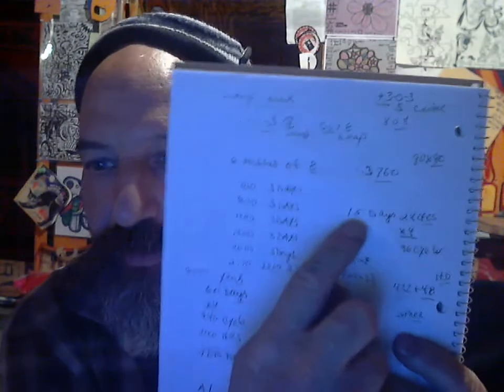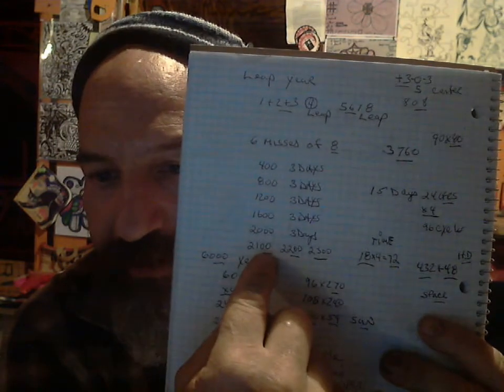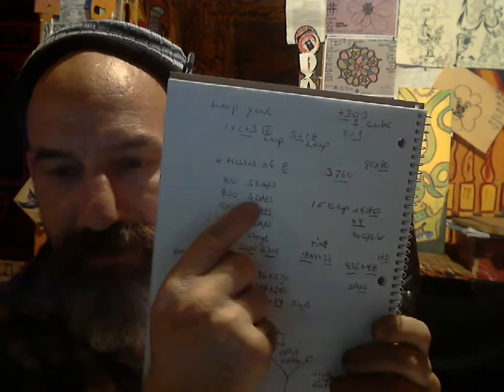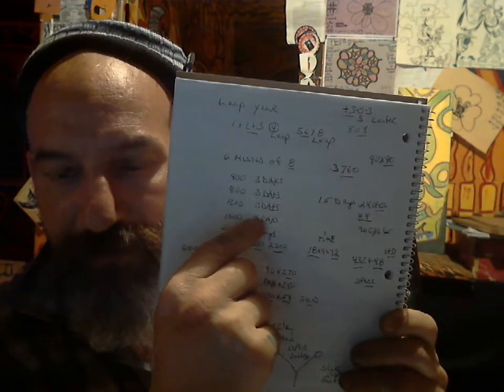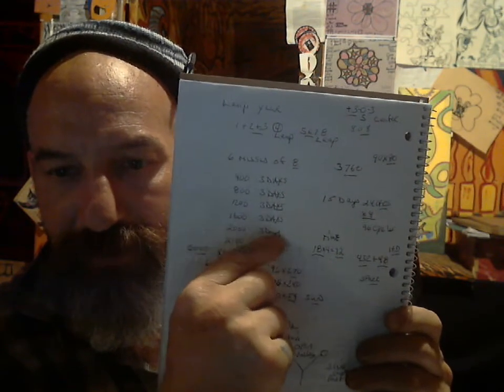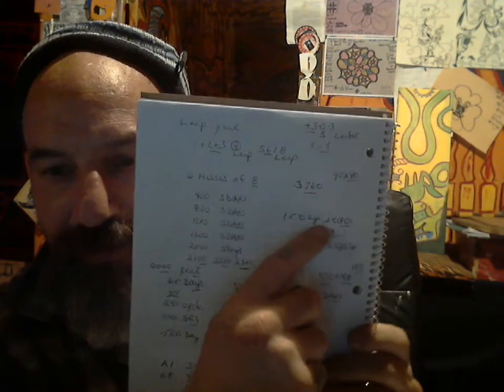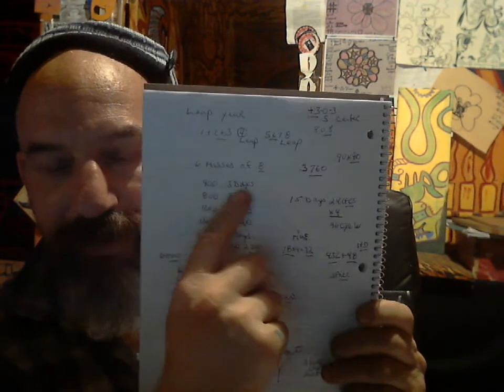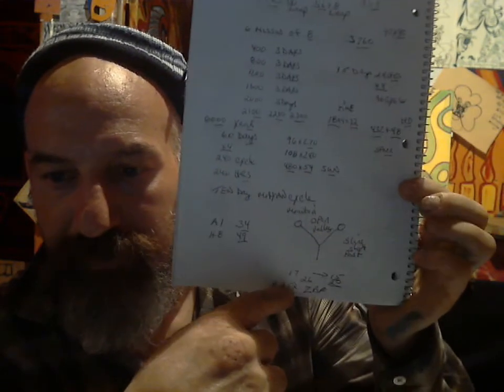CAPITAL BUILDING BELL CRACK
STANDARD..ALWAYS FIXING TIME WHEN ITS NOT BROKEN..A BUILDING THAT LOOKS LIKE A BELL THE BELL ON LIBERTY  HAS A CRACK THEIR FORE THE RESEMBLED BUILDING IS FAULTY